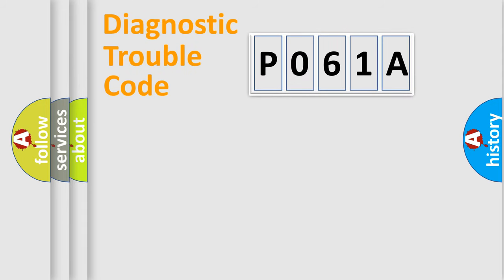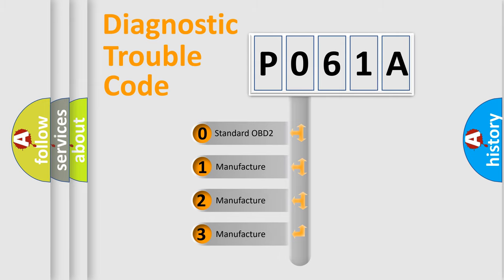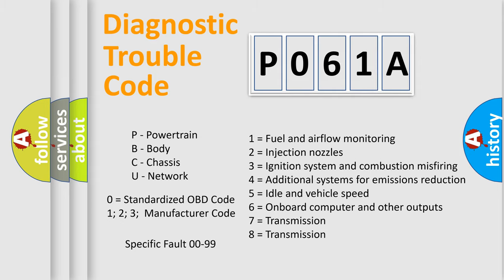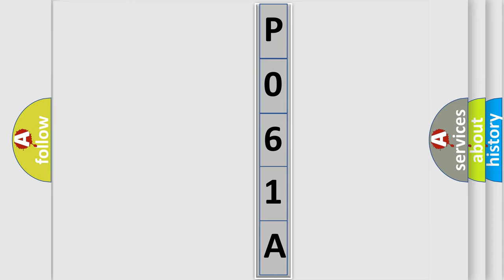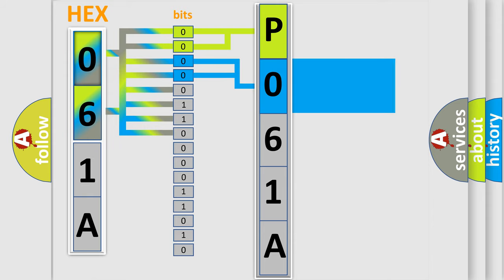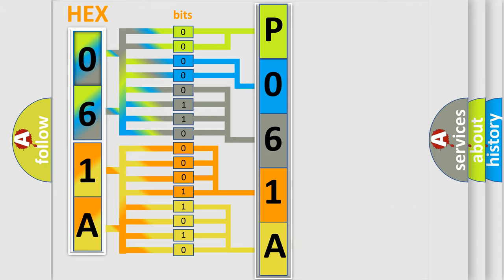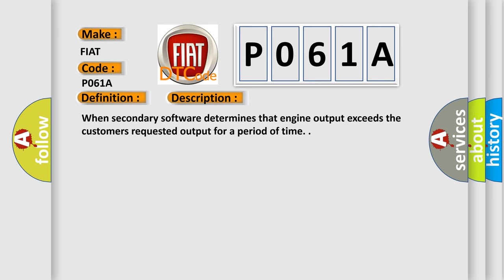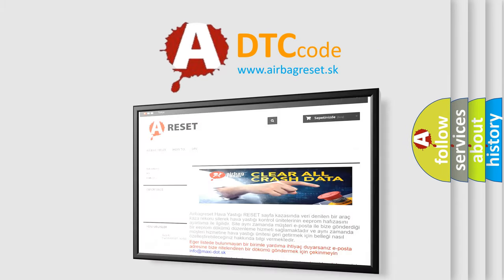DTC Fiat P061A Short Explanation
Contents:
0:21 Basic DTC analysis according to OBD2 protocol standard.
1:48 Insight into programming
2:58 A diagnostically understandable description of the Diagnostic Trouble Code
3:05 Basic error definition

Make:
FIAT
Code:
P061A
Definition:
Level 2 Torque Performance
Description:
When secondary software determines that engine output exceeds the customers requested output for a period of time.
Cause:
Pcm Software Update